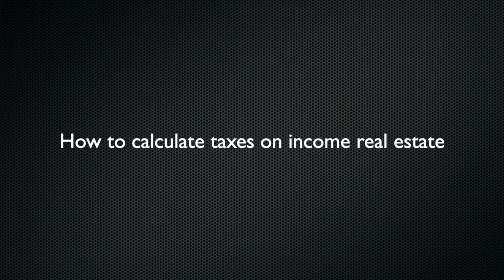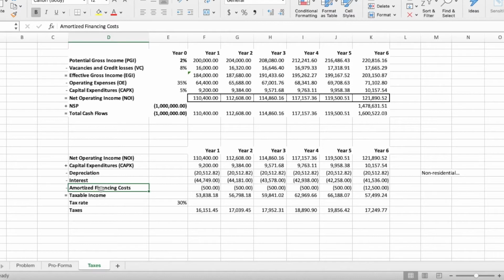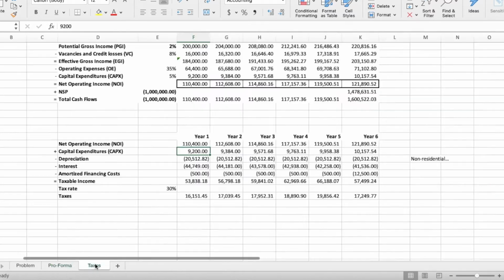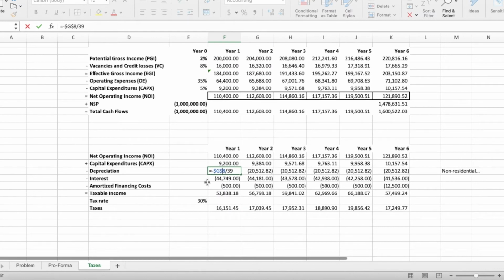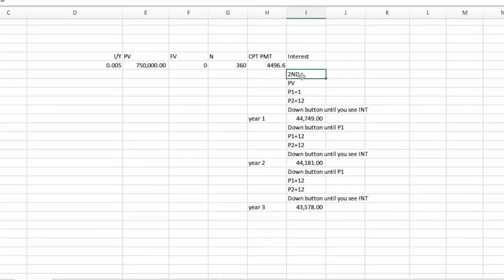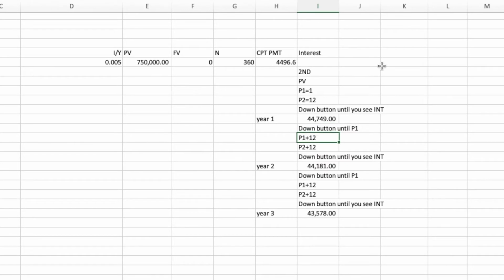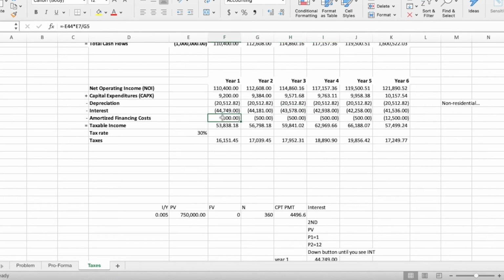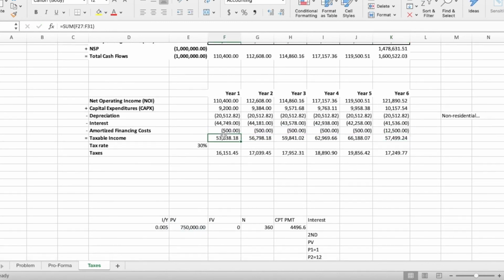How to Calculate Taxes in a Real Estate Pro Forma Excel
Today, we will be looking at how to calculate taxes on an income real estate property.

Long story short:

Once you have your NOI for each year, the formula is take the NOI, add the capital expenditures, then minus depreciation, minus interest, and finally minus amortized financing costs.

Depreciation is found using the straight-line method. Take the total buildings value, and divide it by 39. That amount, will be the depreciation that will be removed every single year. Don't forget to only take the value of the building, not the value of the land.

For the amortized financing costs, take the full mortgage loan amount, and multiply it by the upfront financing fees. Then, take that amount, and divide it by the remaining number of years left on the mortgage.

Let's get rich. Let's finagle this bagel.

real estate finance, excel real estate, real estate pro forma, how to calculate taxes on real estate, taxes in real estate, taxes on commercial property, how to do a pro forma, pro-forma, tax practice problem, capital expenditures, how to find taxable income